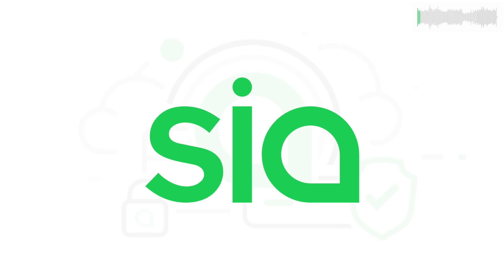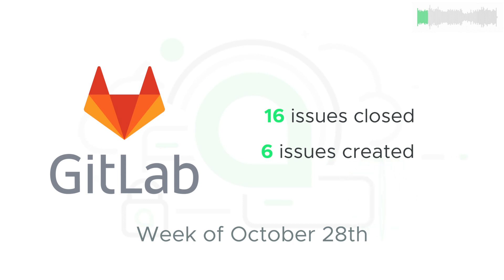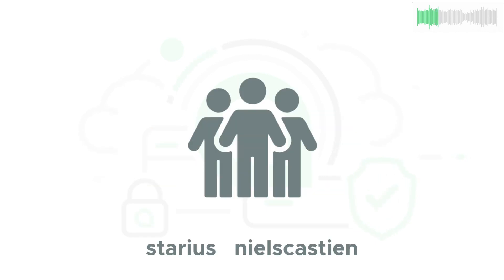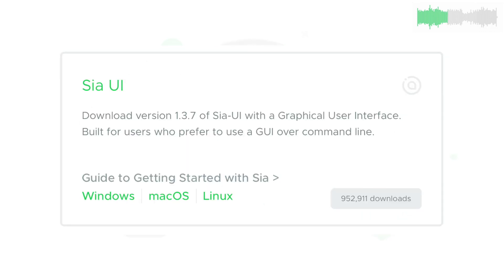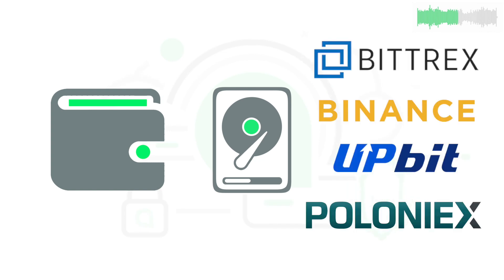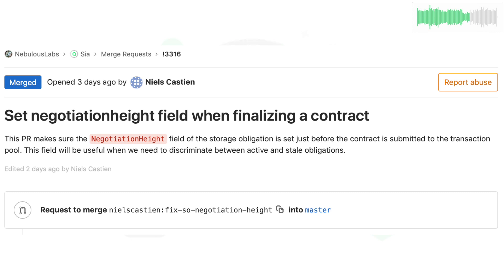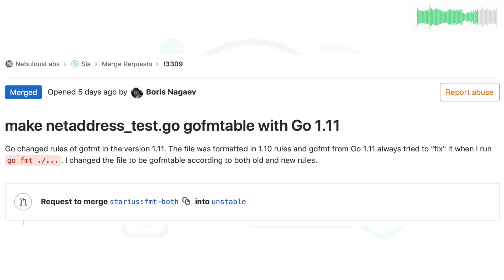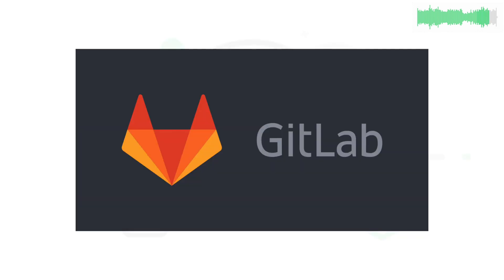Sia Weekly Update – Week of October 28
00:05 Sia's GitLab

00:20 The Sia fork, download v1.3.7 now

00:41 nielscastien's NegotiationHeight

00:48 starius' gofmtable update

00:51 Chris' version adjustment

00:56 Matt's NDF